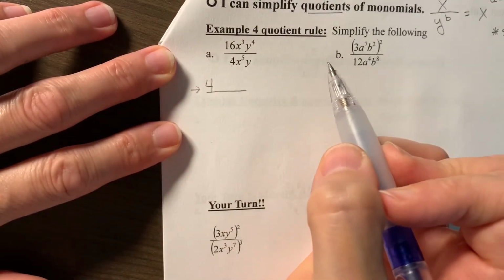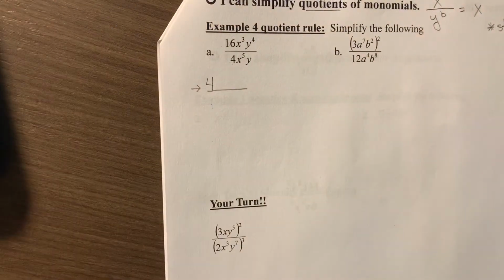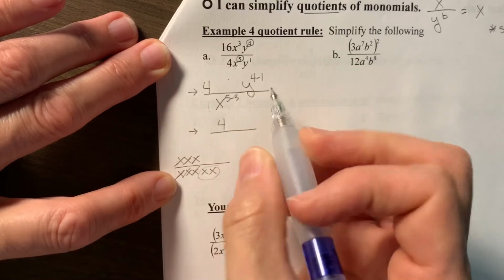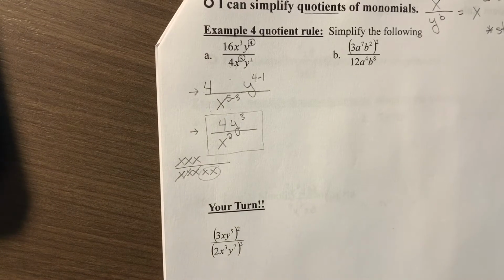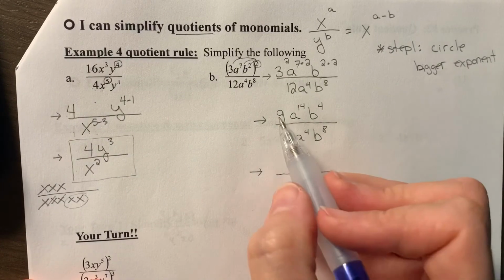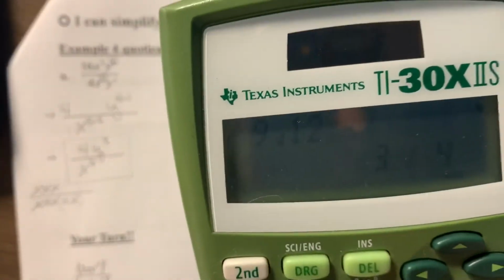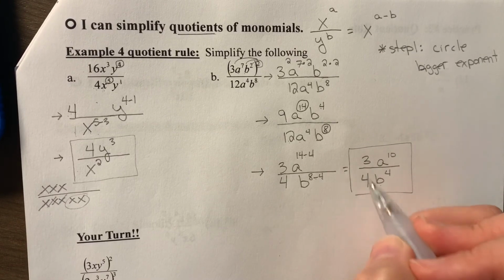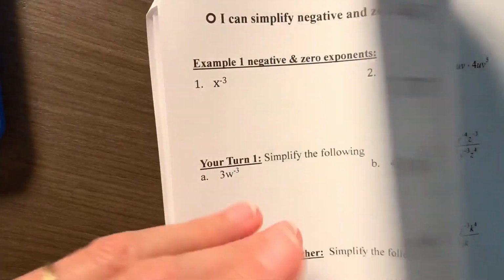Ch6 Intro notes video#3 (quotient rule)